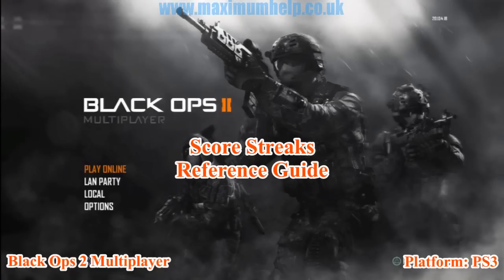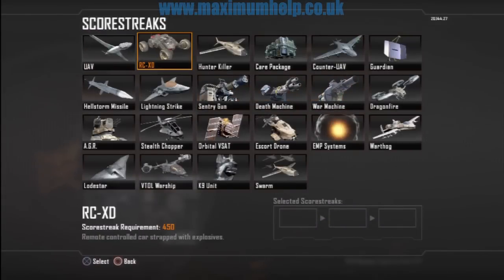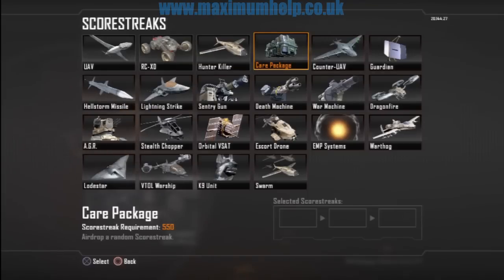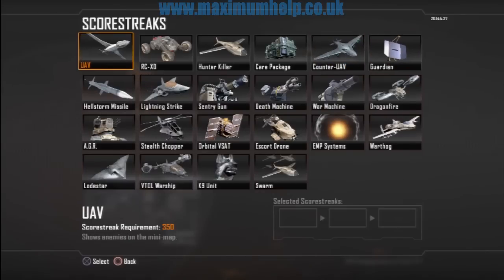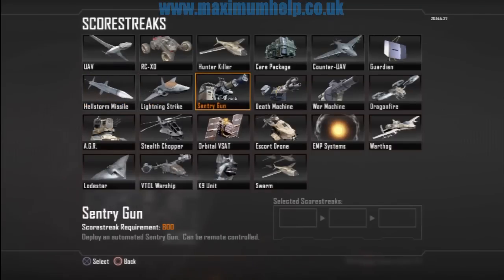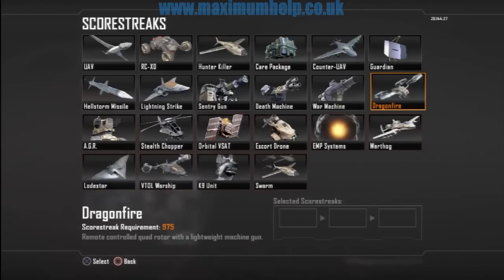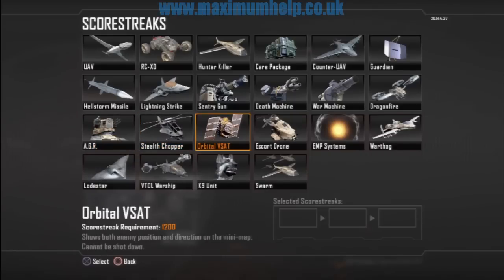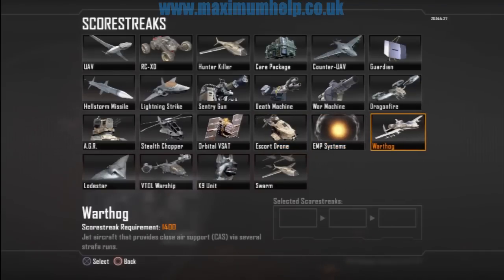Scorestreaks Reference Guide Black Ops 2 Multiplayer Gameplay Strategy Tips Walkthrough 720p HD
Scorestreaks Reference Guide for Black Ops 2 Multiplayer.

Computer Specs:
GPU = Radeon HD5870 Vapor-X OC'd (1GB RAM)
OS = Windows Vista (DirectX 11)

Gameplay footage captured via Hauppauge HD PVR.

Why the text to speech program? Four reasons:
1. Originally my mic wasn't working (motherboard connection problem).
2. I also wished to remain anonymous (what with uploading copyrighted material and all).
3. This method proved to be more convenient
4. It sounds more professional, like those voiceovers in documentaries. Sure it also sounds unnatural sometimes, but it is still the clearest, most human sounding voice out there at the moment.